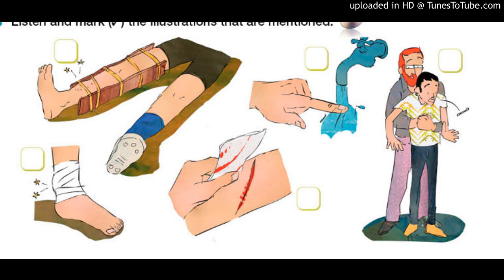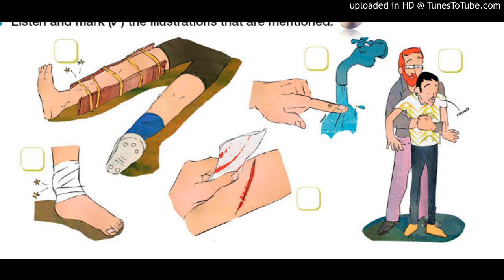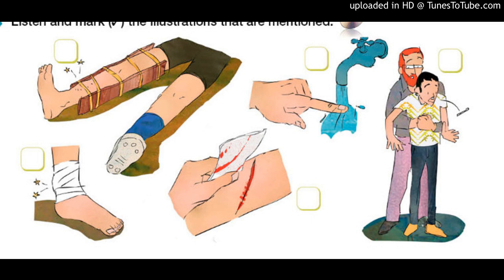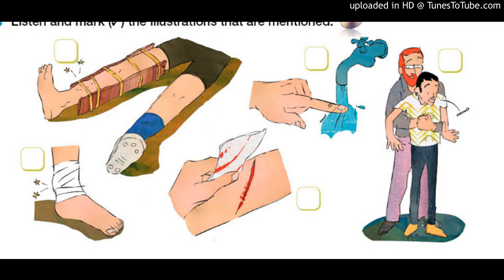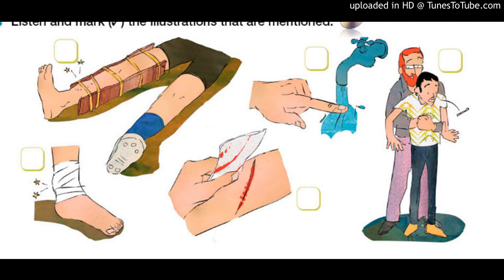track 15 ( 5th grade )